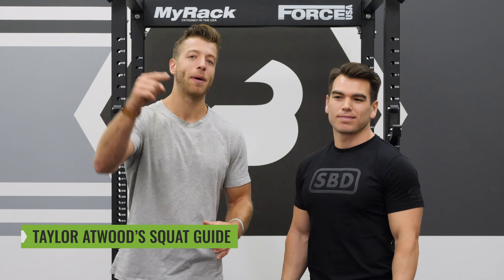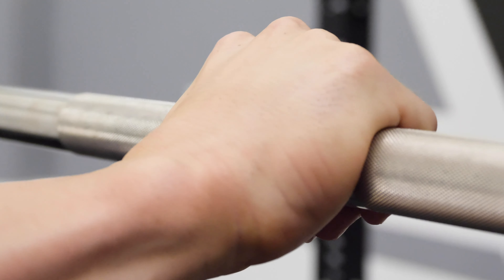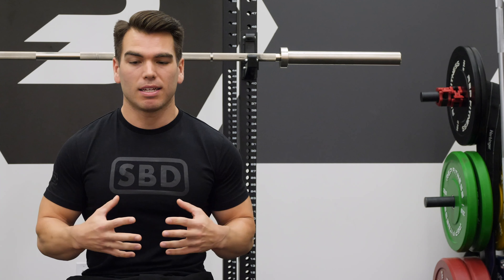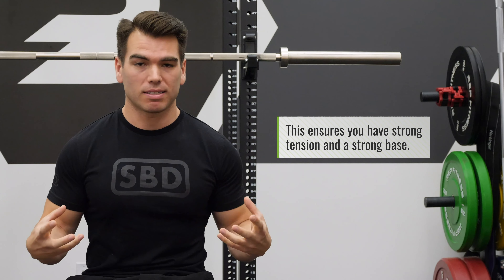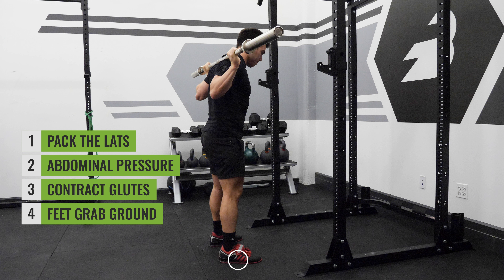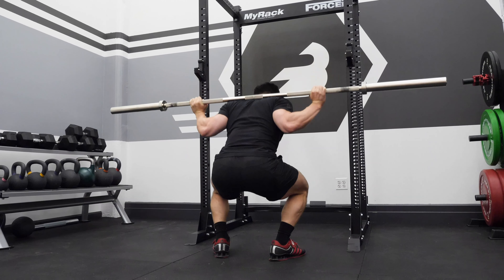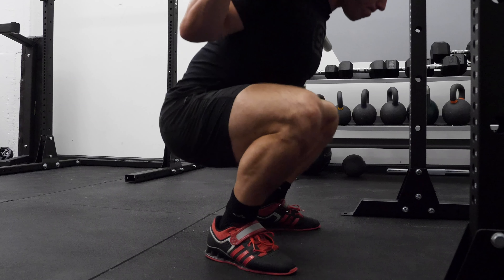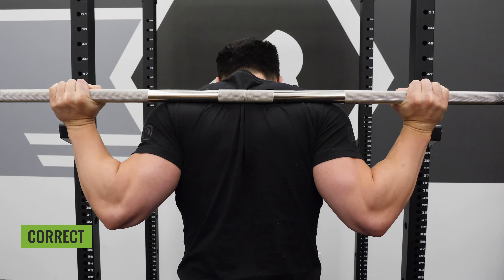7 Steps for Nailing Perfect Squats | Ft World Record Holder Taylor Atwood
Mastering the Squat Featuring Taylor Atwood

There's a lot that goes into a great squat. One of the best ways to ensure consistency under the bar is to create a string of squat cues and steps to follow every workout.

To help us out with this process, we had 2-time IPF Powerlifting World Champion and world record holder Taylor Atwood come into the BarBend office to walk us through his favorite squat steps/cues.

In this video, Atwood breaks down his seven favorite steps for nailing consistent and strong squats.

7 STEPS FOR NAILING THE SQUAT

1. Grip Width and Lats

Atwood's first step is achieving a consistent grip width and packing the lats. The lats and grip width relate with another, and if you're losing lat tightness due to gripping too wide or narrow, then you may need to reassess your grip width.

Tip: Use the barbell rings and knurling marks to ensure you have a consistent grip every workout.

2. Bar Placement

Place the bar on the back accordingly to your squat style: high-bar or low-bar.

3. Walkout

Before physically walking out the weight, Atwood recommends getting the mid-foot and hips under the barbell. Once you've done so, stand up, then perform the 3-step squat walkout (Atwood's preferred walkout style).

-Step 1: Step back with whichever foot you feel most comfortable with doing so.
-Step 2: Step back with the opposing foot slightly longer in length than you did with the first foot.
-Step 3: Take a small step with the first foot to align your stance and positioning.

Atwood likes the 3-step squat walkout because it's simple and limits energy leak. Walkouts are highly individual, so adapt the above steps to your squat style, rack, and gym setup.

4. Breath

Now that you've walked the weight out, it's time to breathe. Atwood suggests taking a big belly breath to increase intra-abdominal pressure and to avoid only breathing into the chest.

Tip: If the barbell is moving on your back when you're breathing, then you may be limiting your breath to the chest and not efficiently breathing/bracing.

5. Brace

Before starting the descent, Atwood recommends achieving full body tightness by bracing multiple areas of the body.

-Contract the lats and pull the bar into you.
-Create intra-abdominal pressure.
-Contract the glutes.
Grip the floor with the feet.

6. Descent

Once you're braced, begin the descent and control the load on the way down through the eccentric/lowering phase. Avoid dive bombing into depth.

7. Ascent

Once depth is achieved, you're going to shift your focus from eccentric to concentric and think about "exploding out of the hole".

Atwood points out that an explosive shift in mindset should not result in loss of full body tightness or lifting postures.